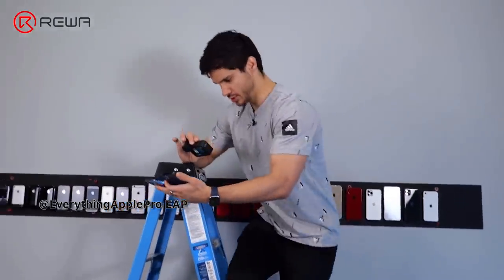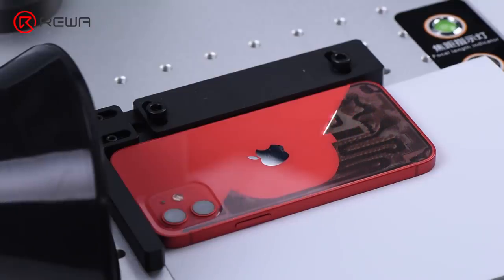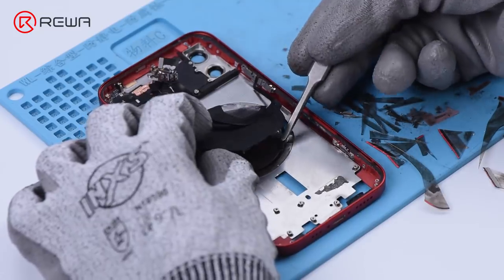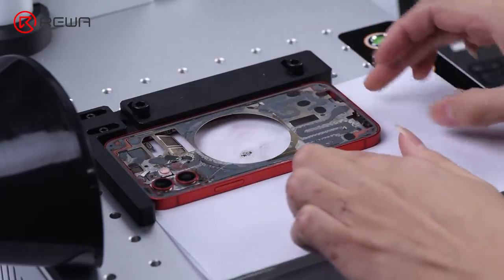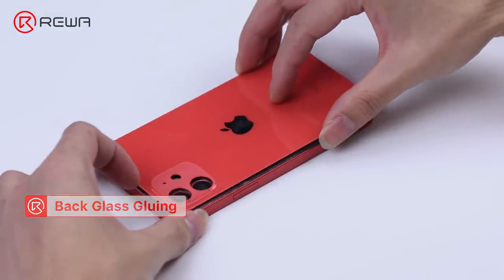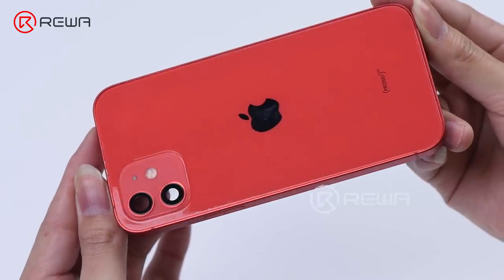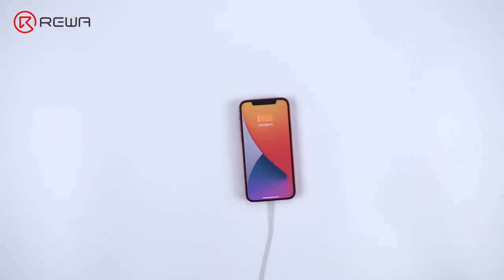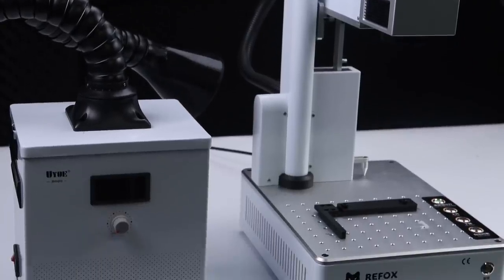The 1st iPhone 12 MagSafe Back Glass Repair Demo (Almost Failed)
It is well known that Apple has added MagSafe to the iPhone 12 series. While trying to separate the back glass, we found that the magnets were glued to the back glass. Undoubtedly, the difficulty to refurbish the iPhone 12 series back glass has accordingly increased. In this video, REWA repair technician will make the first attempt to refurbish the back glass. Want to know what challenges we have come across? Check out this video!

00:00 Intro
00:25 Tools & Materials
00:56 Laser Marking
02:07 Back Glass Separation
02:39 Separate Magnet Array And Back Glass
05:19 Back Glass Gluing
07:54 Refurbishment Guide